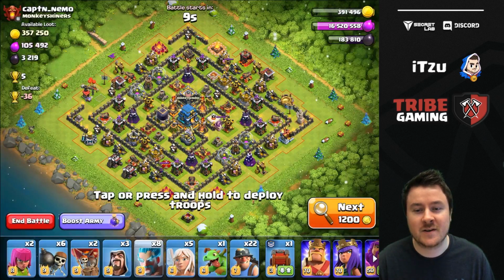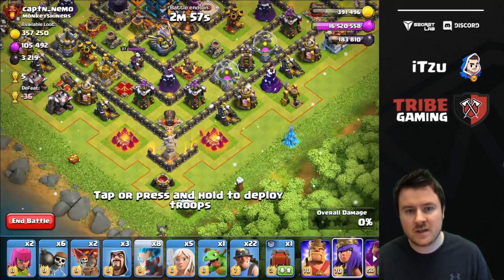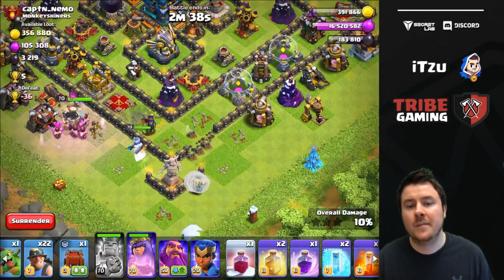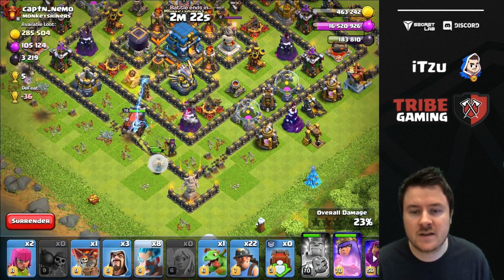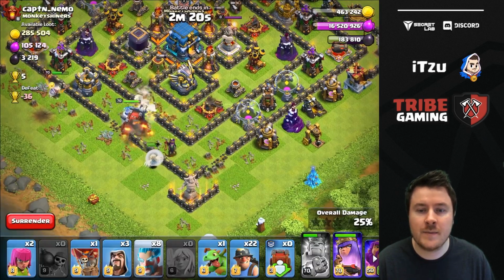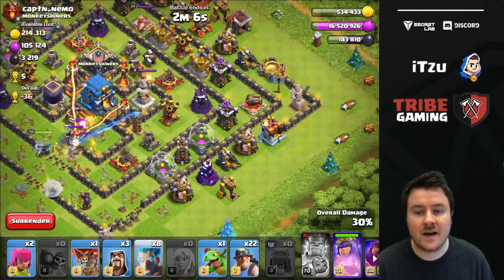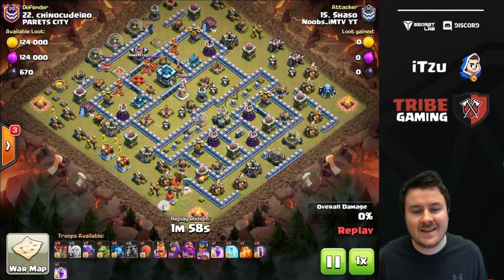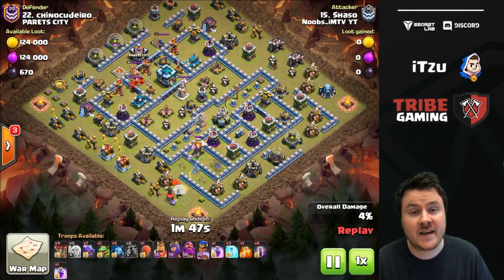90€ Christmas Giveaway | Can you tripple with Ice Wizards | Clash of Clans | iTzu [ENG]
90€ Christmas Giveaway | Can you tripple with Ice Wizards | Clash of Clans | iTzu [ENG]